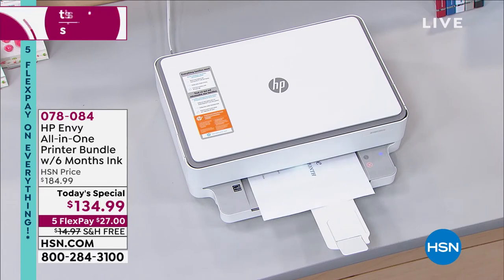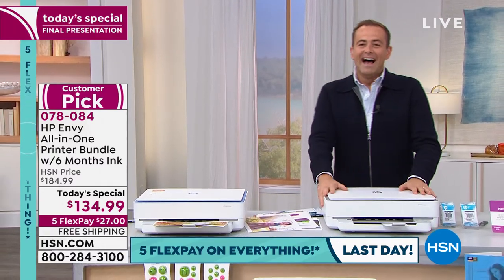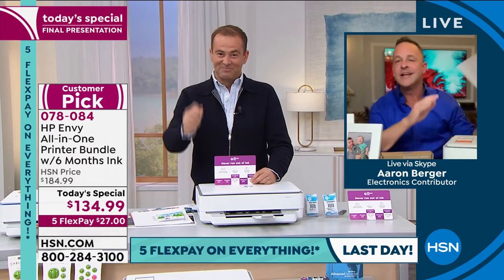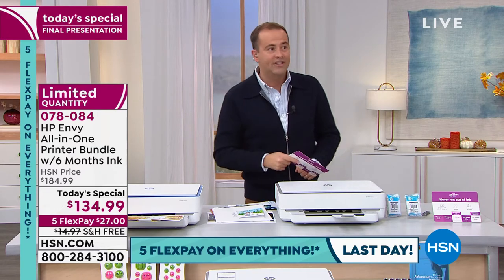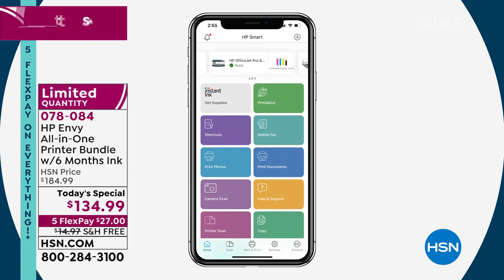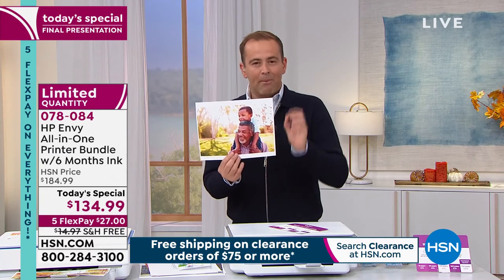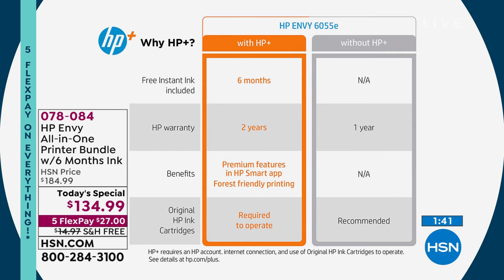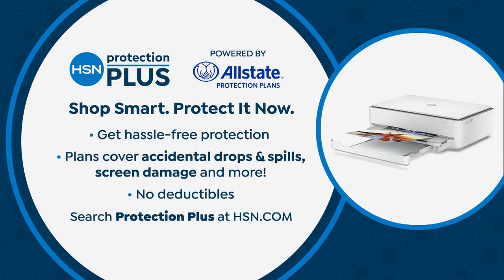HP Envy AllinOne Printer Bundle with 6 Months Ink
The HP Envy AllinOne Printer is for everyone in the family and for every device. You can print and scan documents, photos and more. Set up and connect on any device, and get selfhealing WiFi. Plus, choose HP+ when you set up your printer to activate exclusive benefits.

    HP Envy AllinOne printer
    HP 67 Setup Black cartridge
    HP 67 Setup TriColor cartridge
    Power cord
    Regulatory flyer
    Setup guide
    Manufacturer's 1year limited hardware warranty 24hour, 7 days a week support

Bundled Goodies

    6 months of free ink with Instant Ink.
    Enough to print up to 700 pages a month and HP will automatically send new ink when you run low.
    Credit card needed to enroll. Cancel or change any time.
    After 6 months, you can continue with HP Instant ink to get ink delivered automatically when you need it for up to 50% less.

    Reference guide  For ink volume and page yield information, visit http//hp.com/go/learnaboutsupplies
    Printable templates  You can access printable templates by downloading the HP Smart App, selecting "HP Printables," then exploring thousands of curated possibilities to express your creativity. (Access via HP Smart App  gt HP Printables for Crafting   Gifting. Holiday cards, menus, activities, relaxation.)